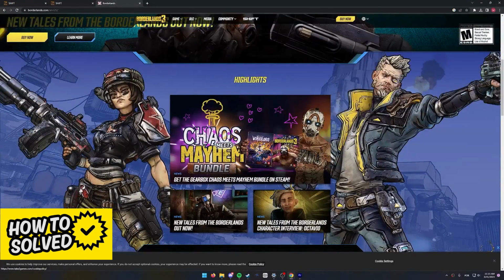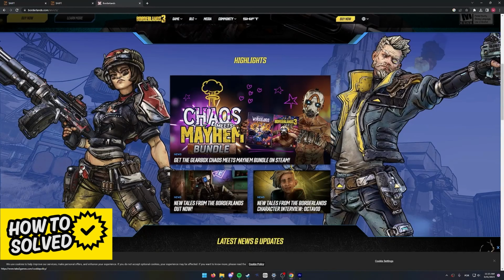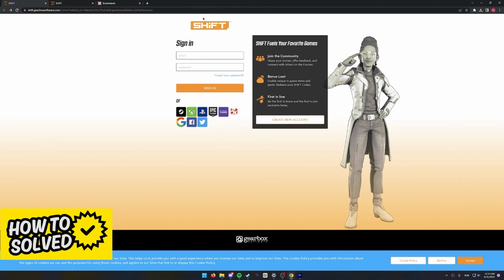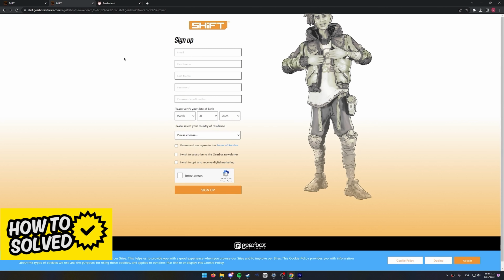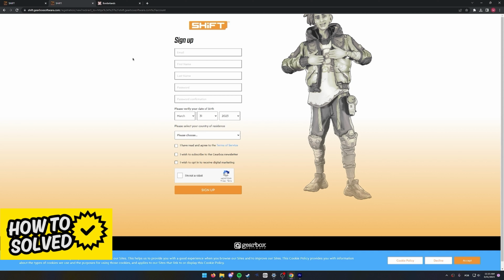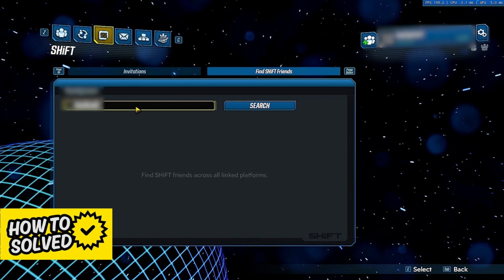[Easy Guide] How To Crossplay Borderlands 3 on PS4 and PC in 2025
In this video I will show you [Easy Guide] How To Crossplay Borderlands 3 on PS4 and PC in 2025